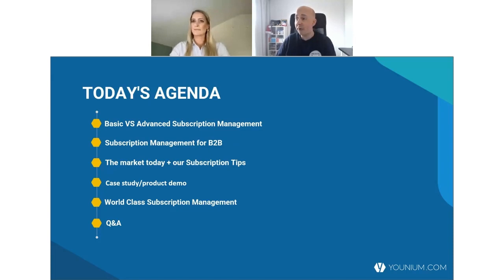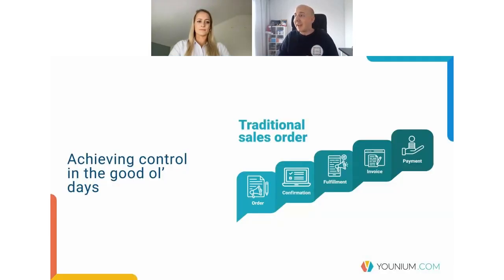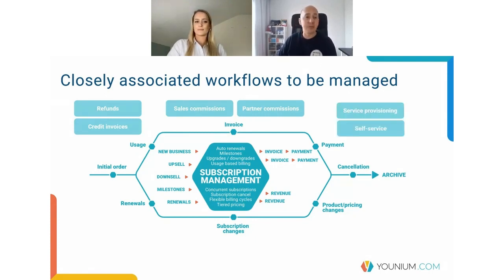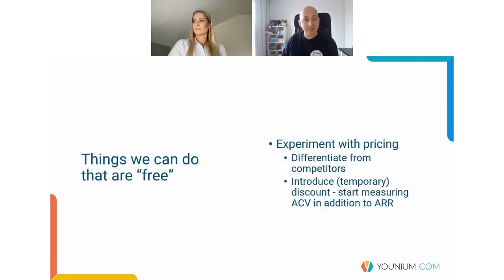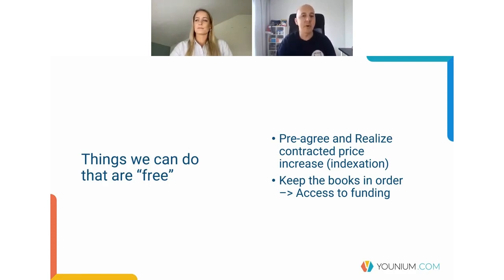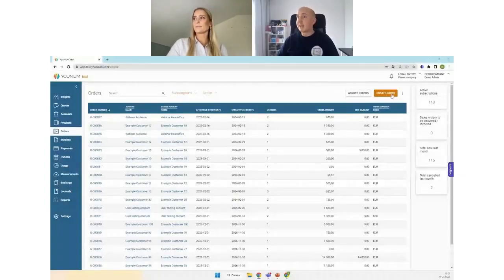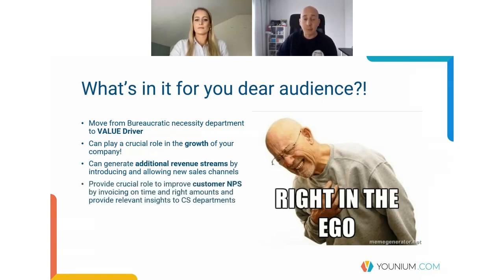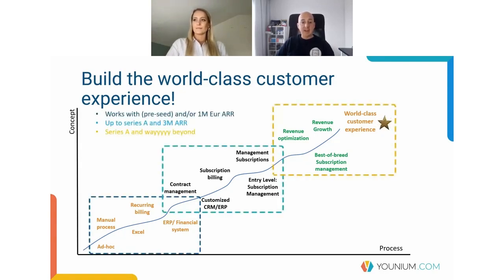An introduction to Subscription Management for B2B SaaS Companies | Younium Webinars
0:00 - Intro
02:12 - Agenda
03:39 - Basic vs Advanced Subscription Management
12:32 - The market and what to do?
19:57 - Case study & product demo
24:03 - What's in it for you?
25:28 - Build the world-class customer experience
29:46 - What is Younium?
30:27 - Q&A

Read a blog about spreadsheets and why they don't cut it anymore as one source of truth in SaaS
Or check out a blog about subscription management and SaaS:

About webinar:
The subscription model has many benefits for online and cloud-based businesses, but SaaS companies are currently facing challenges that have not been previously encountered in traditional businesses.

Wolter Rebergen and Linda Johansson at Younium are discussing the key factors of successful subscription management and how it can benefit your B2B company. Based on Wolter’s experience with SaaS businesses, he has identified a proven approach for building long-term, sustainable growth for companies that utilize the subscription model.

In this webinar, hosted by our Commercial Director Wolter Rebergen, you will learn:

-The fundamental principles of advanced subscription management in the B2B sector, including billing and invoicing

-Techniques for optimizing subscription processes and streamlining operations

-Strategies for gaining insights into your business performance

-A range of tools to boost revenue and a case study featuring a successful customer

A real-life scenario was submitted by one of our audience members. This gives you a sneak peek into our solution and how we approach and solve real subscription management challenges.